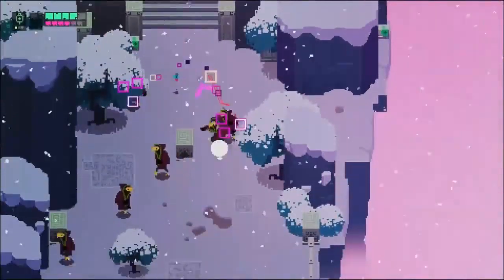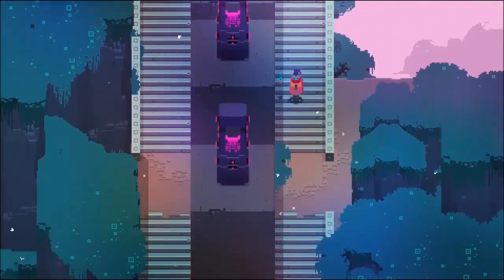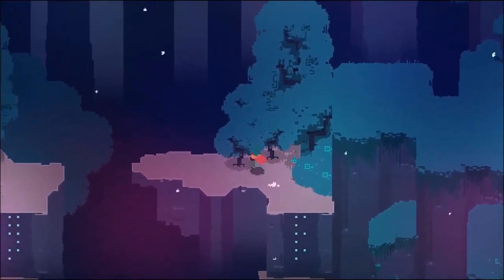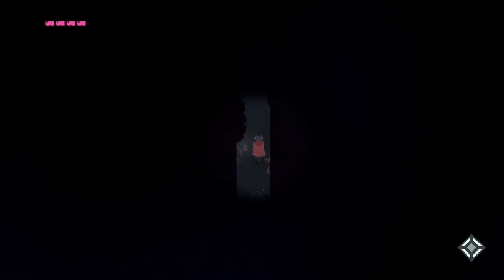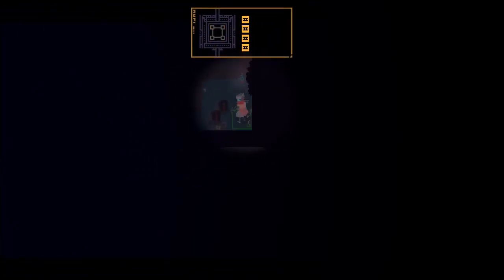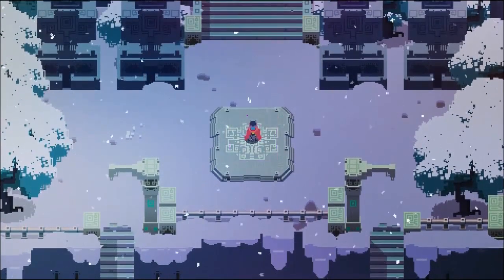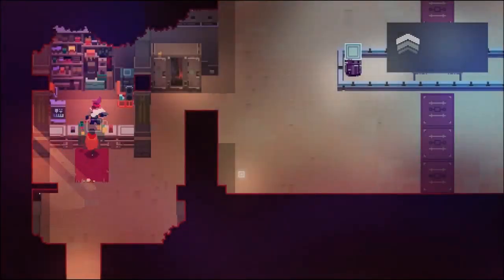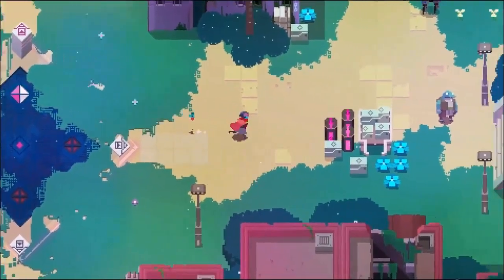Hyper Light Drifter #4: Dark Dungeons and Smashing Blocks!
Hyper Light Drifter is an adventure game that takes cues from games such as Zelda, Metroid, and I think Dark Souls. The combat is punishing and the exploration a plenty. You're thrown into the fray without a whole lot of explanation, so let's see how this journey unfolds!